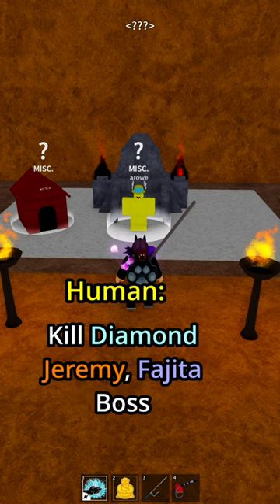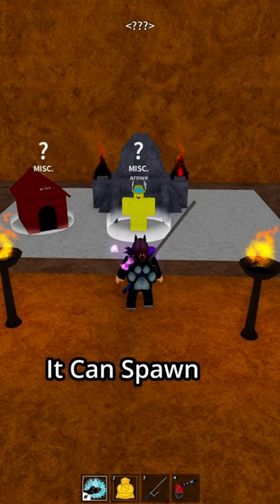How To Level UP Race (V3) 🔥